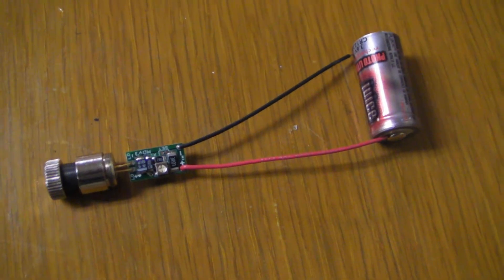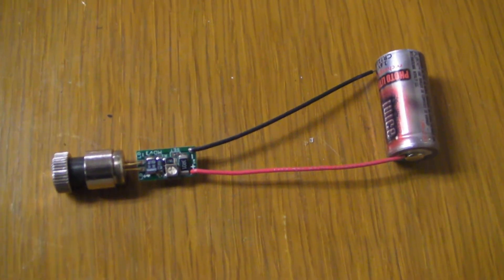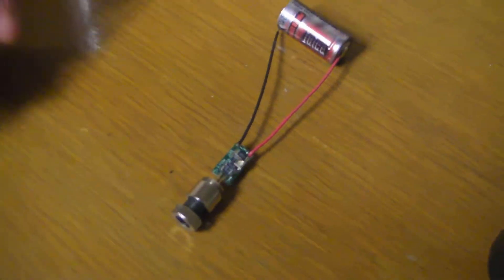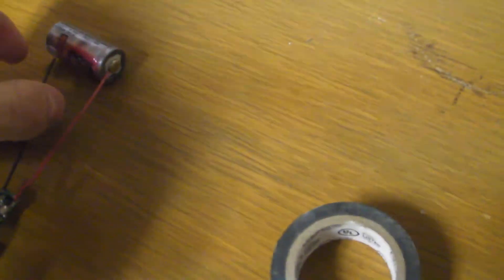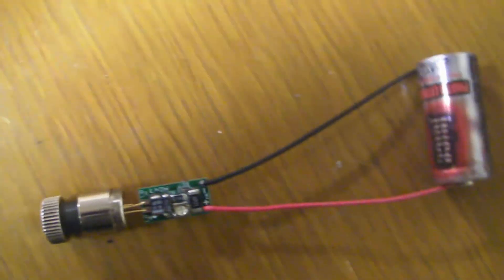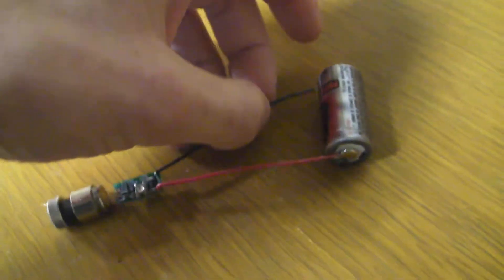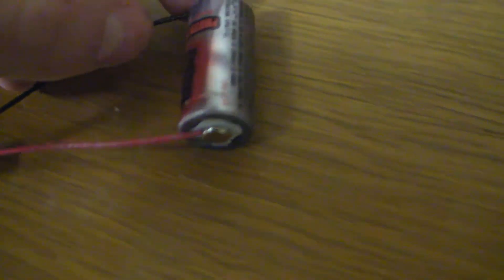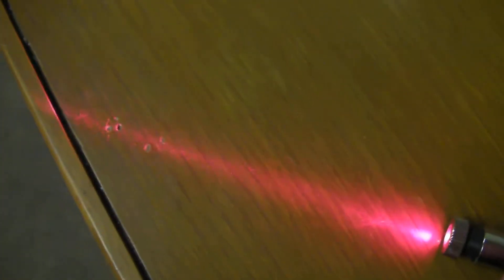250mW Red Laser In Progress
First of all, I was too lazy to edit this video, so sorry, but it wouldn't have made much of a difference. This is being driven by a rckstr driver at 340ma, the "max" of the diode. This is not the same as a LCC or LPC diode, its its own kind of diode.
Update: ALWAYS TEST YOUR RCKSTR DRIVERS!!! I ordered it preset at 340ma, and it killed the first diode, so I threw on the other, thinking I overheated it while soldering, and killed that one too. I THEN tested the driver, to find it was at 370ma, big difference from the max of 340. I now, am going to make a PHR first, as all I need is the sled. As for this red, It will only take a few weeks to re make. The reason I am making the violet first, is because that only uses 100ma, and you do not need to heatsink the driver. But at 340+ with 8.4v in, heatsinking is an issue, and I need to wait for a better method to heatsink to the host.